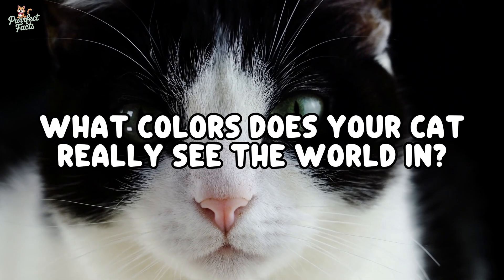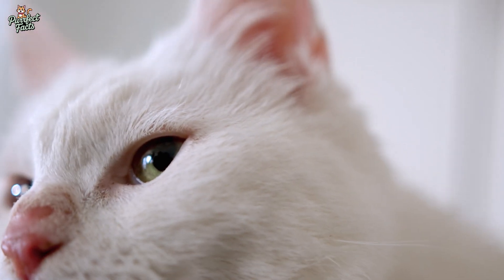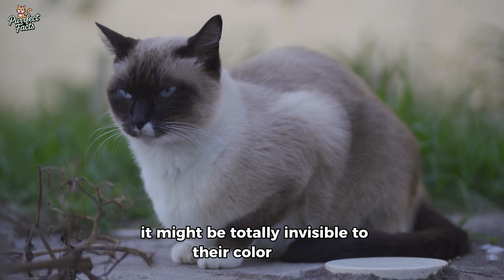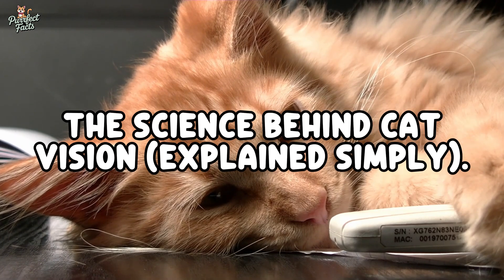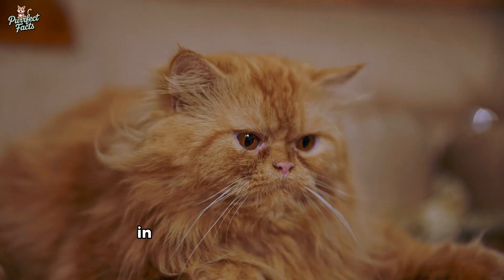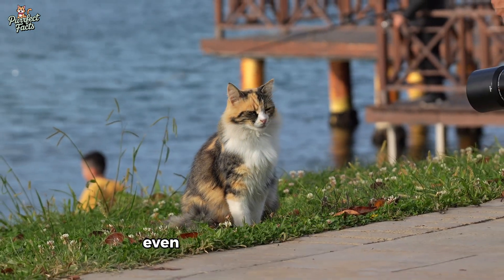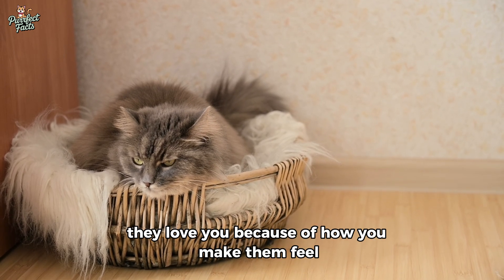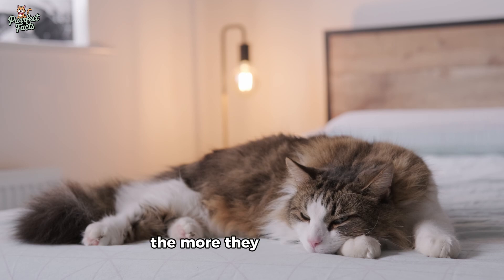What Colors Does Your Cat Really See the World In?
Discover what colors your cat actually sees — and how their entire world may be more emotional than visual.

All content in this video was scripted, narrated, and edited by Purrfect Facts.
Stock footage and images are used under free licenses (Pixabay, Pexels, Unsplash, Freepik) and have been significantly transformed through editing, overlays, motion graphics, and original commentary to create unique educational content.
No copyrighted material is used without permission.